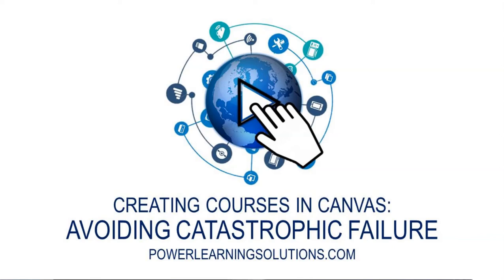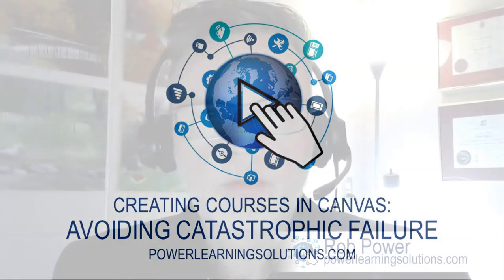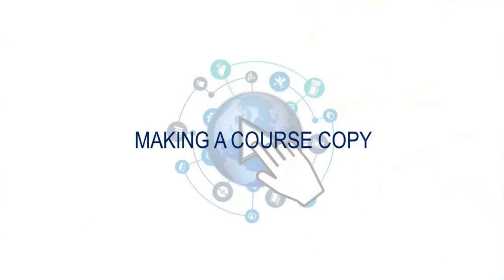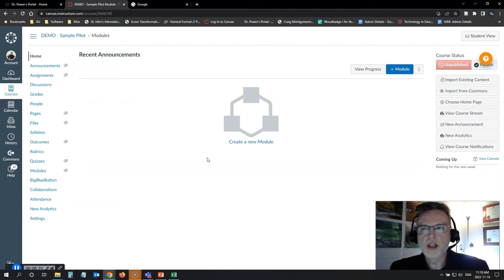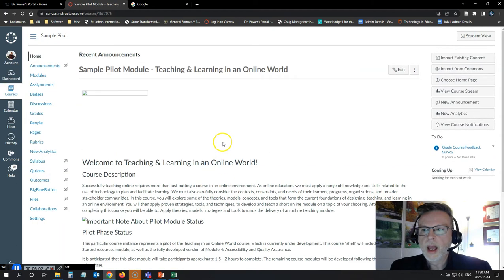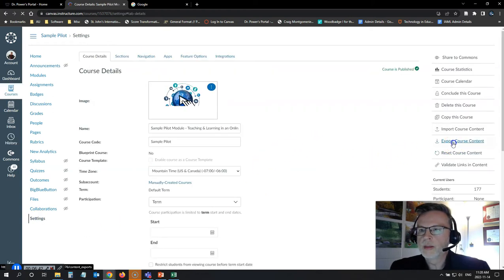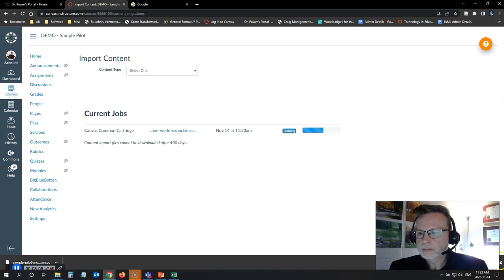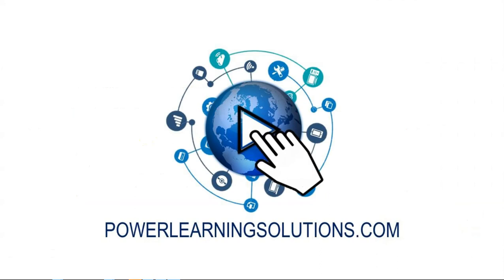Avoiding Catastrophic Failure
Sometimes when we are designing and building online courses, the unthinkable can happen -- we lose everything we have built in the LMS (catastrophic failure)! In this video, I show how this happened in a real pilot testing example in the Canvas LMS, and how you can prepare yourself to handle these situations.